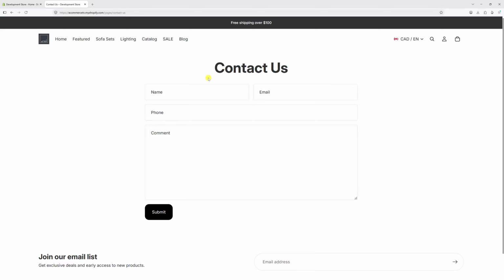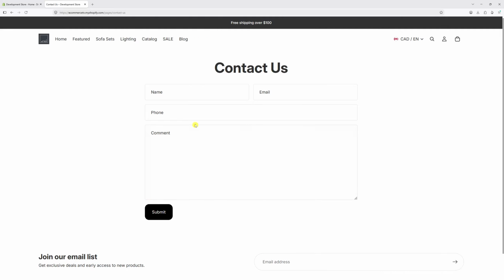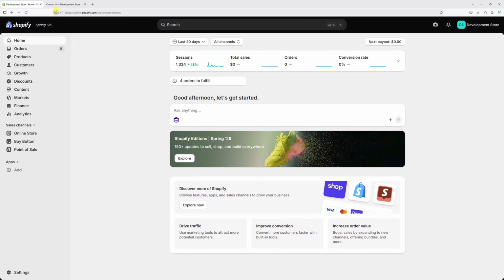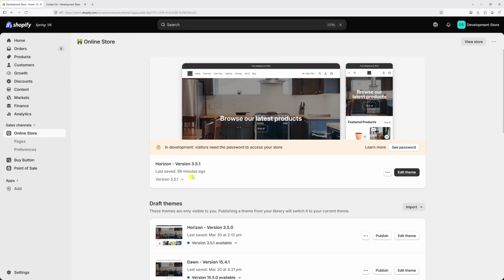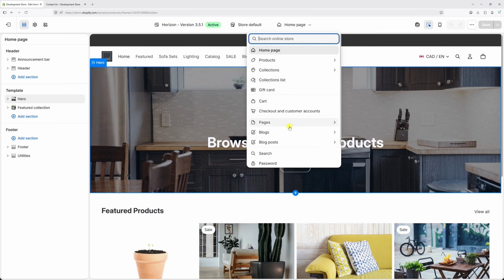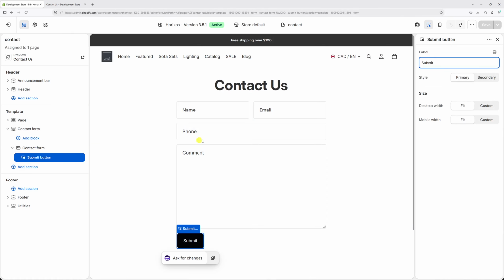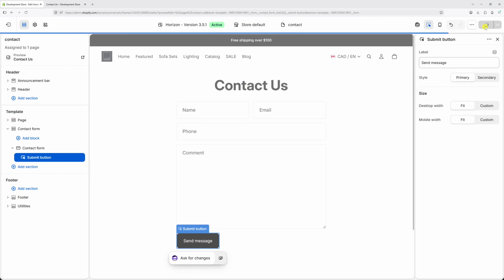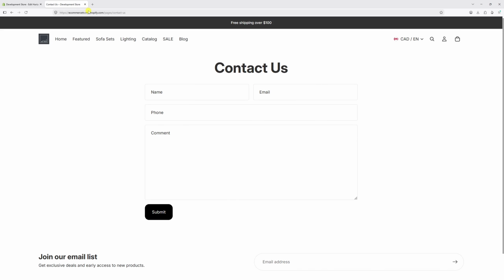Shopify Horizon Theme: How to Rename the "Submit" Button on Contact Form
This video demonstrates how to rename the default “Submit” button on your Shopify contact form in the Horizon theme.